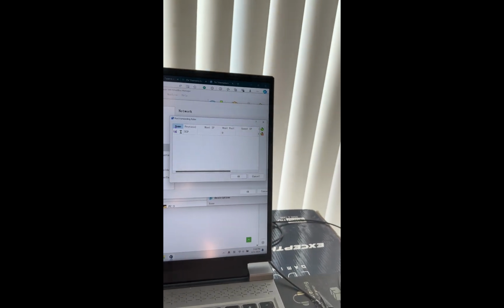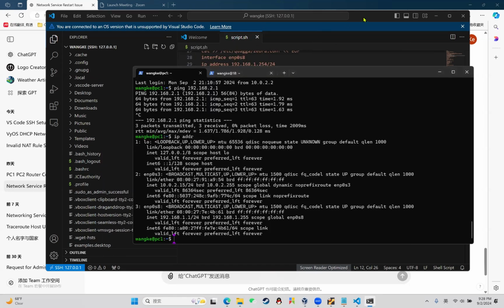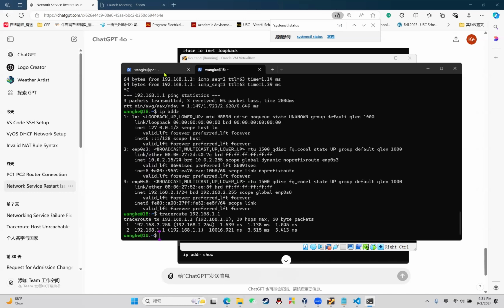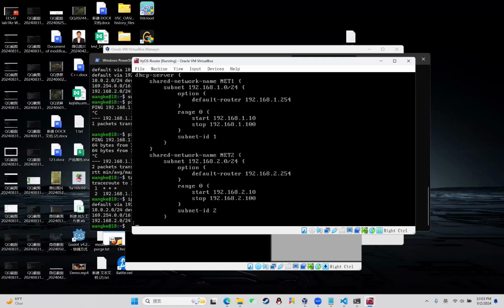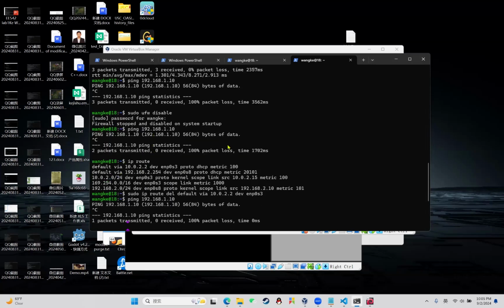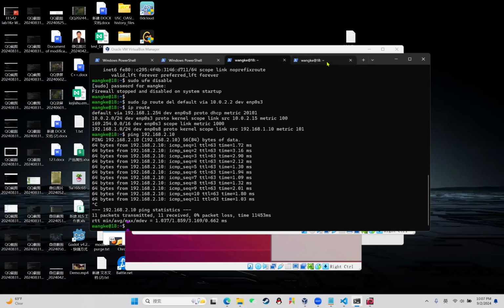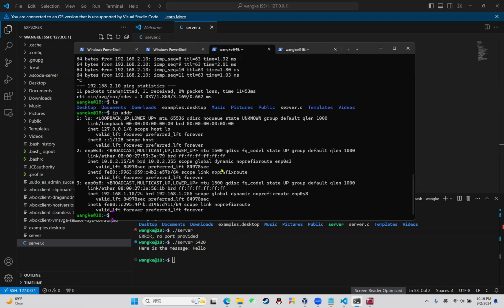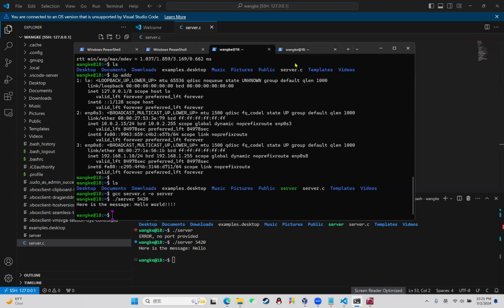EE542 Lab 1 Ke Wang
Including Router and PC configuration and communication